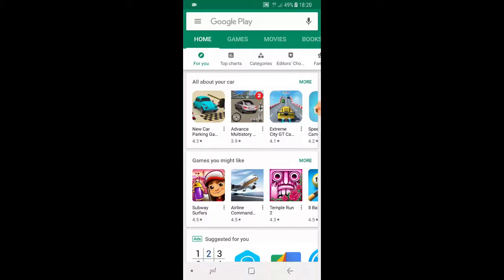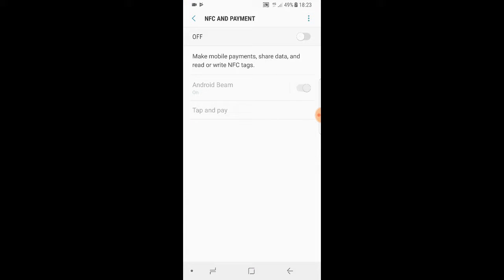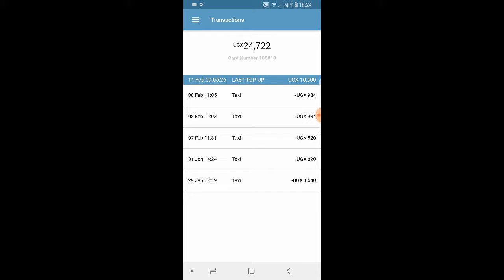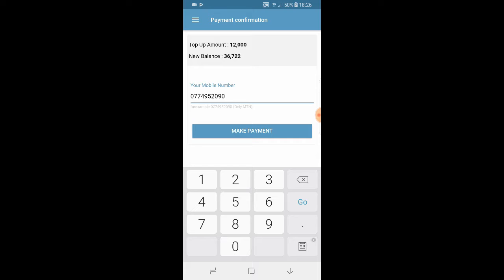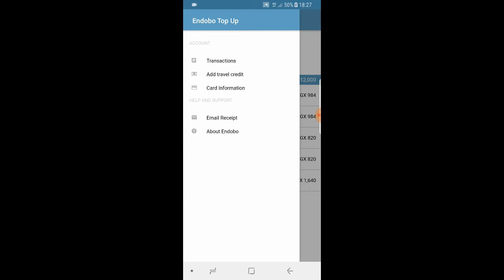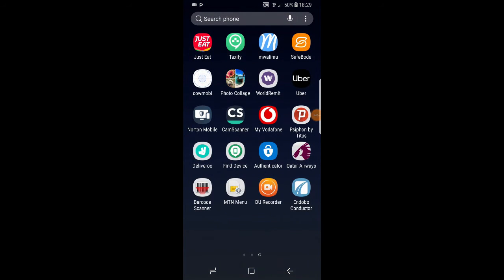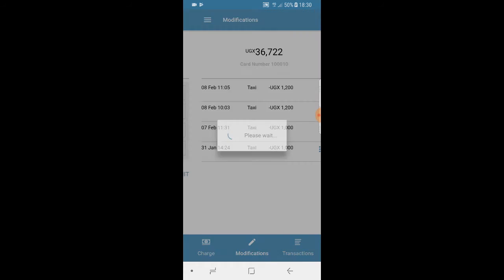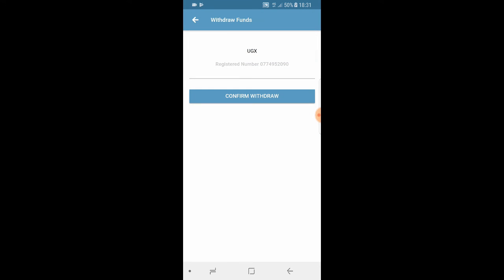How to Install and use Endobo card